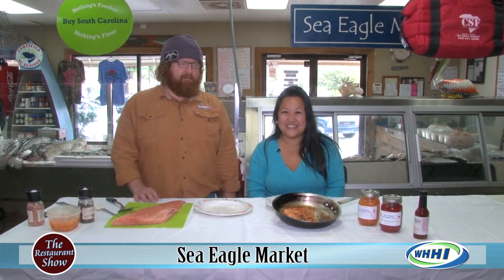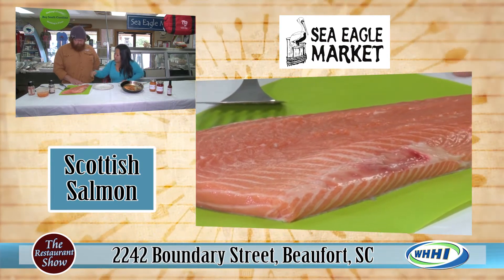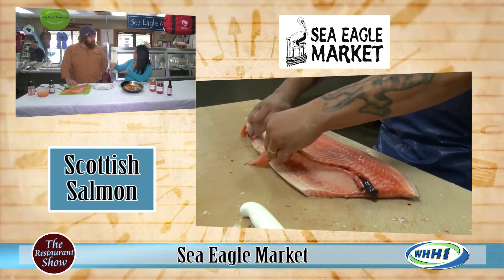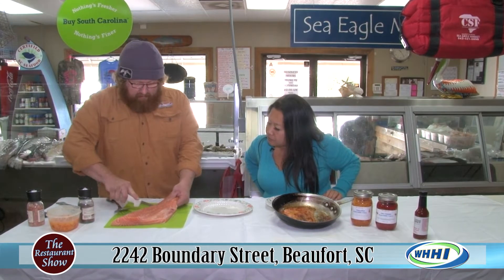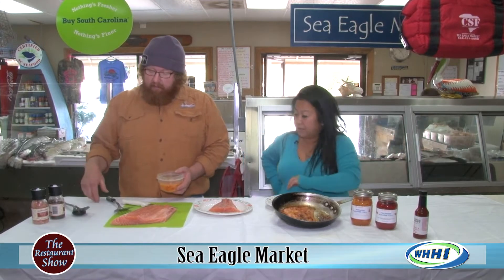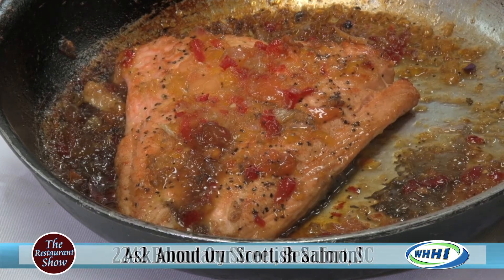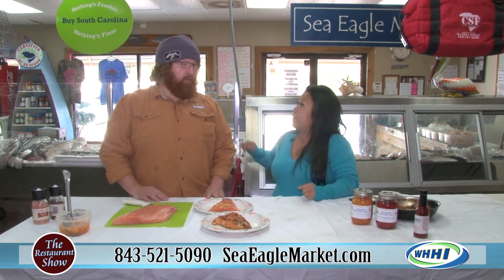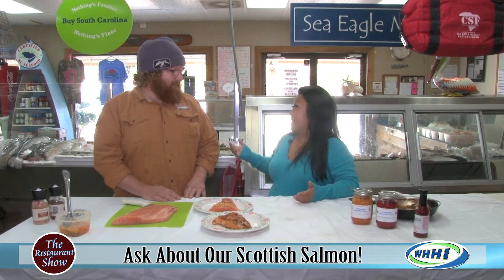RESTAURANT SHOW | Sea Eagle Market: Scottish Salmon | 3-17-2016 | Only on WHHI-TV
2242 Boundary Street, Beaufort, SC